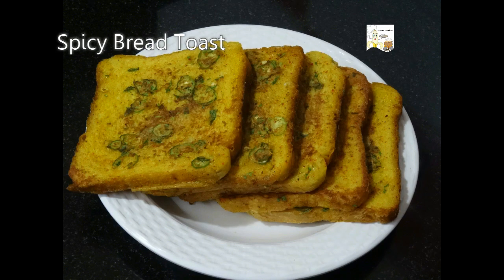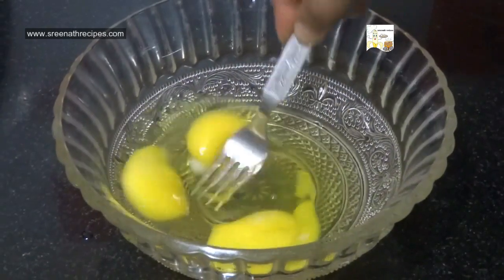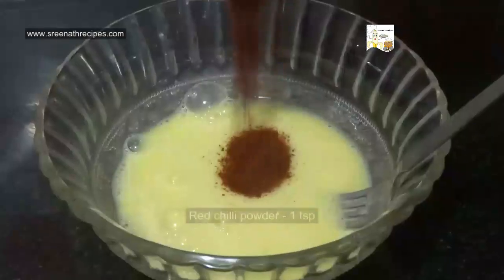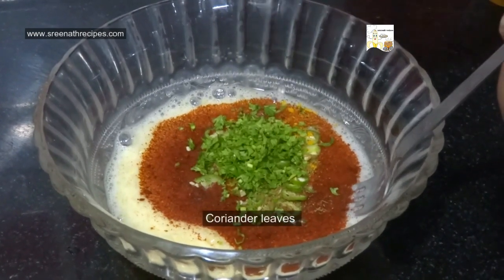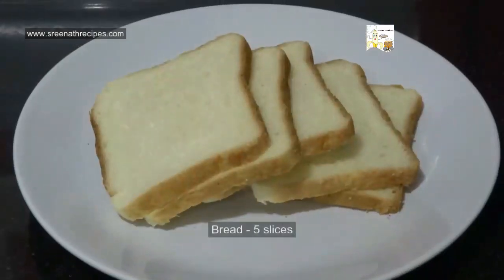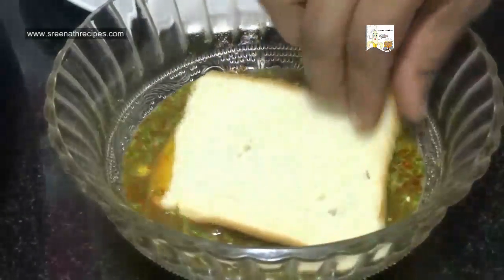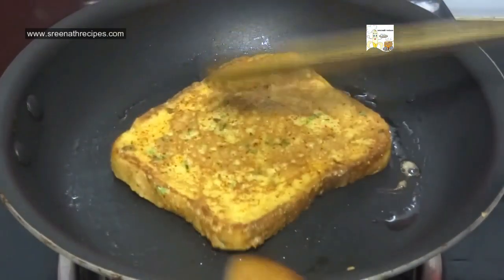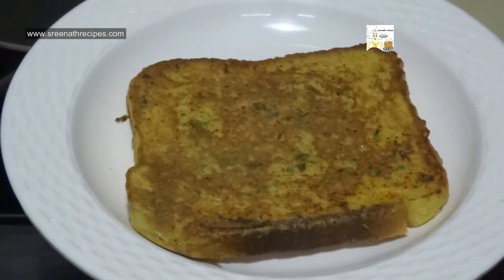Spicy Bread Toast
Spicy evening snack recipe.  Easy to make.  We will take you through how to prepare this. Try it out...